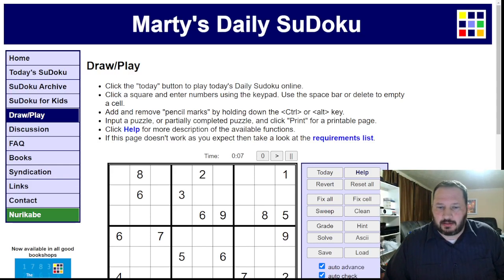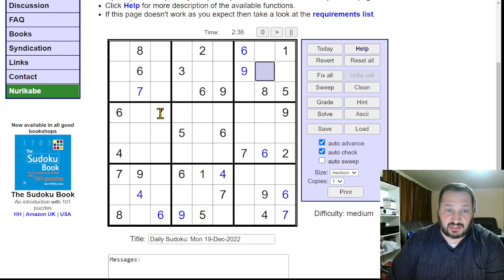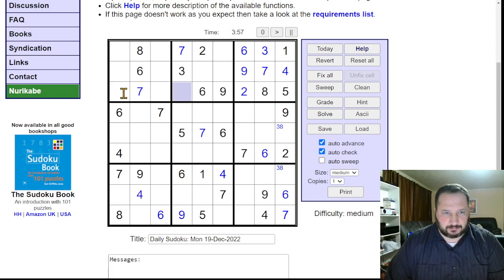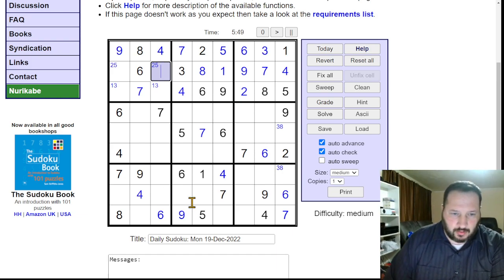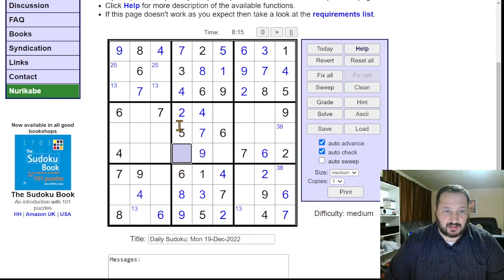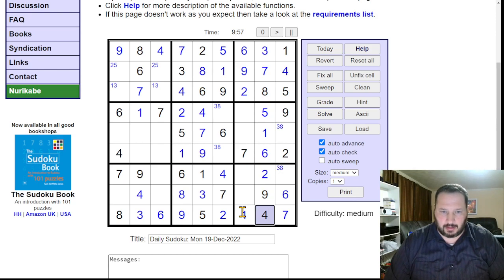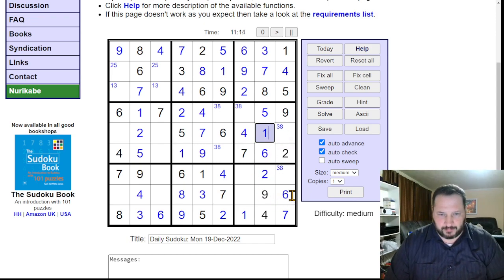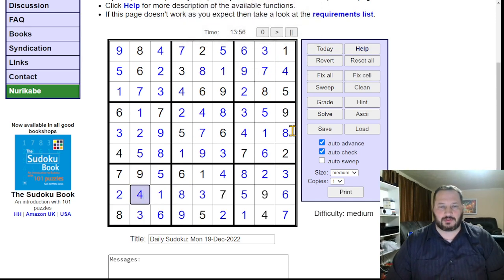Dec 19 Sudoku Med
spin the right... spin to the left around and around we gooooo